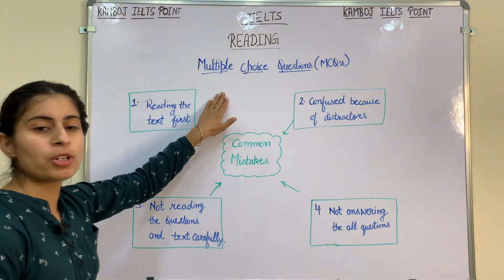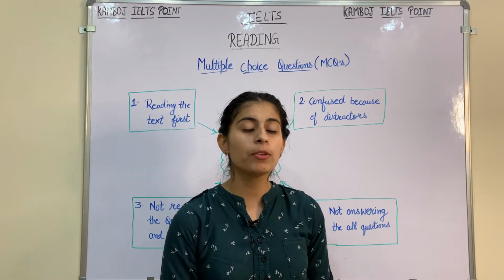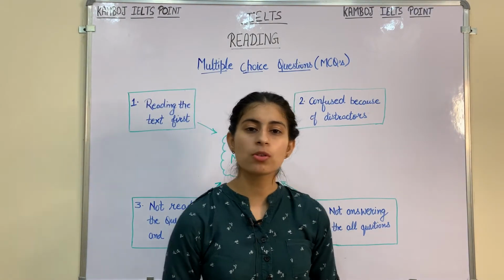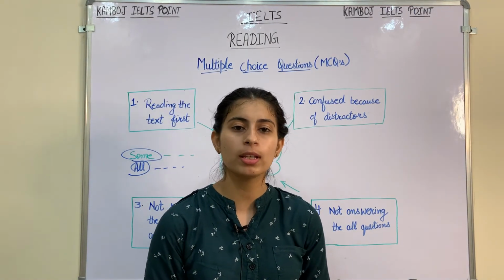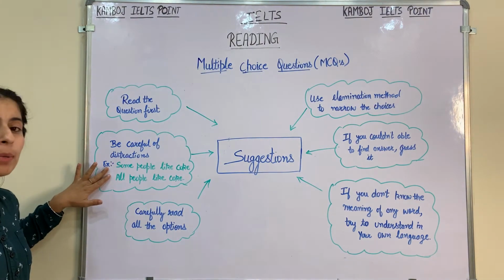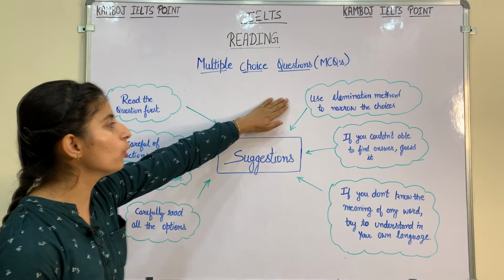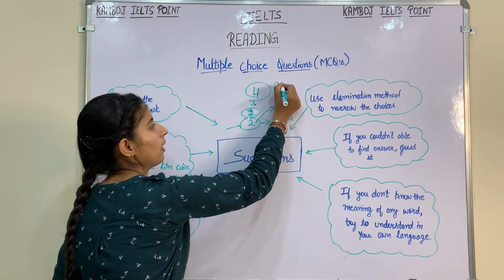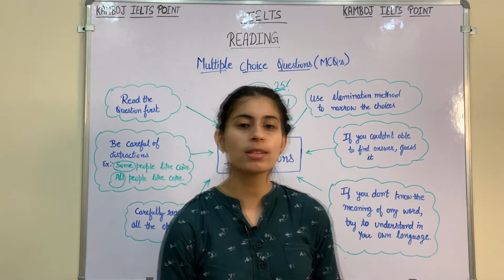Multiple Choice Questions || IELTS Reading || Tips & Tricks to get 7+ band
Multiple choice questions are the most trickiest type of questions. Many students can not able to understand that how they can solve these questions. In this video I discussed the common mistakes that most of students do in their exam, along with the suggestions. To get benefit from this video, watch this video till end.

we make motivational videos and short movies along with general vlogs.